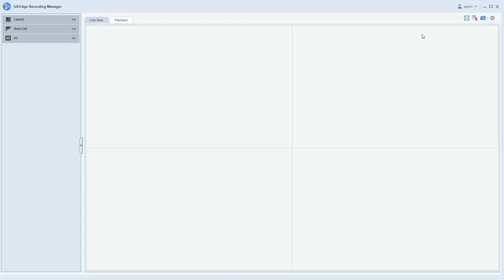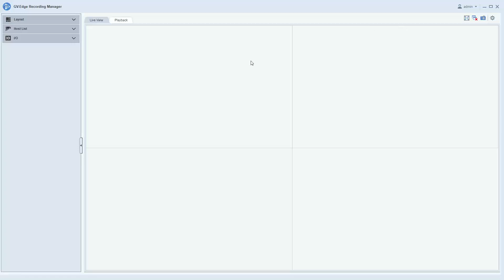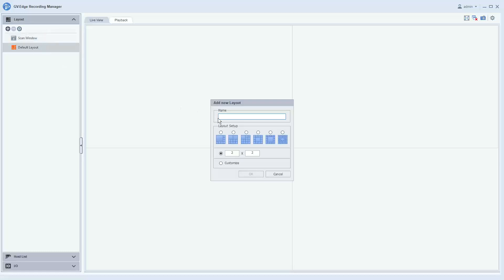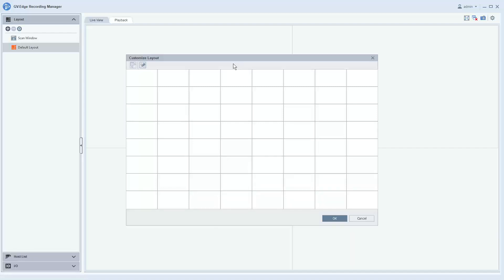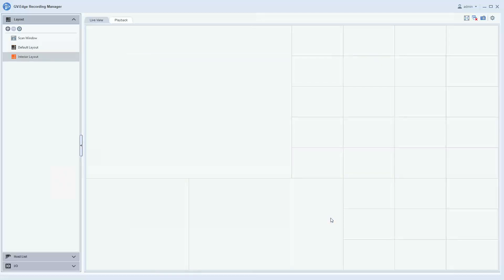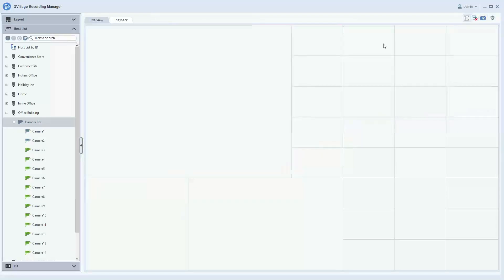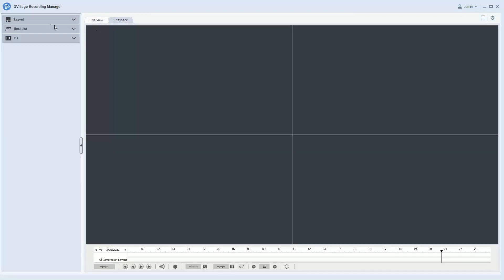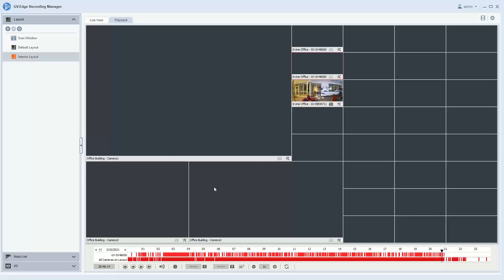Edge Recording Manager 2.0 - Creating Layouts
This video demonstrates how to create custom layouts in the Edge Recording Manager client viewing software. Layouts are an easy way to be able to group cameras and have quick access to bring up a desired set of cameras.